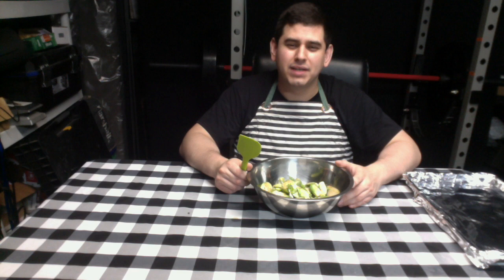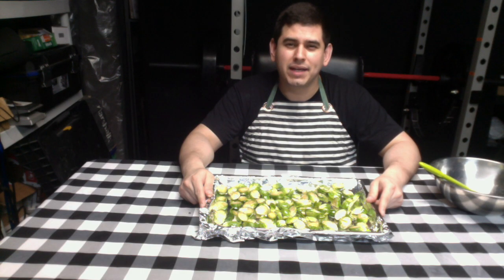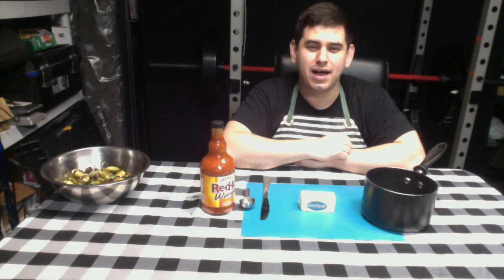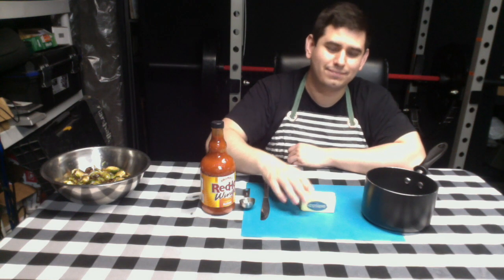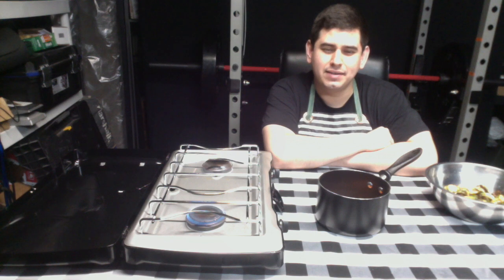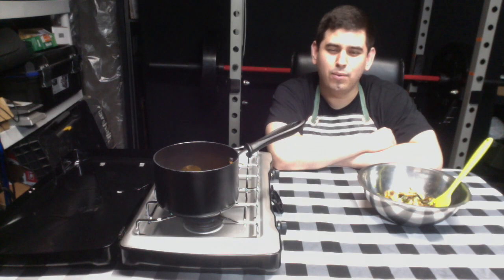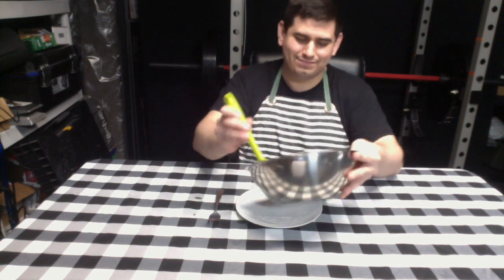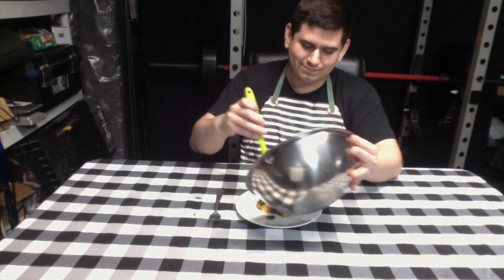Roasted Buffalo Brussels Sprouts (4/21/21)